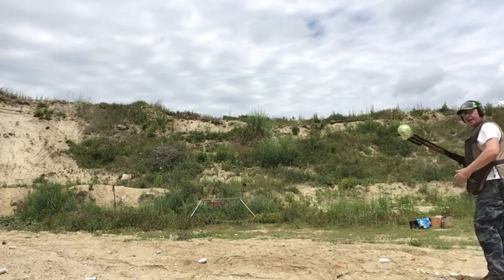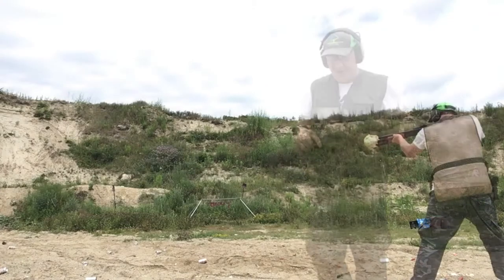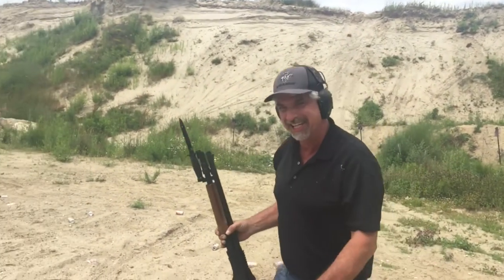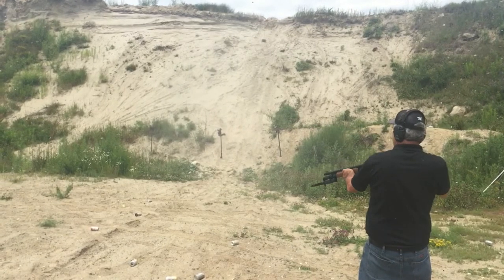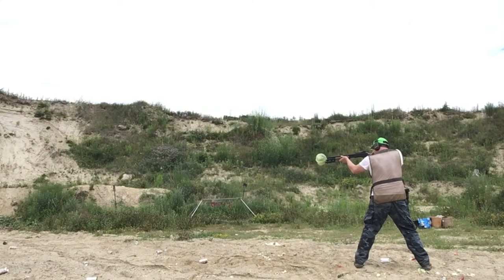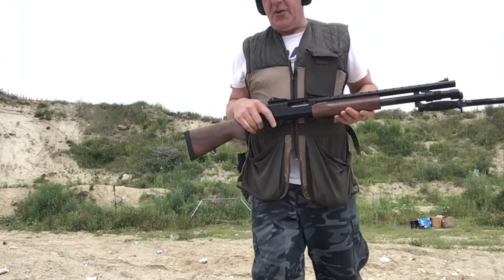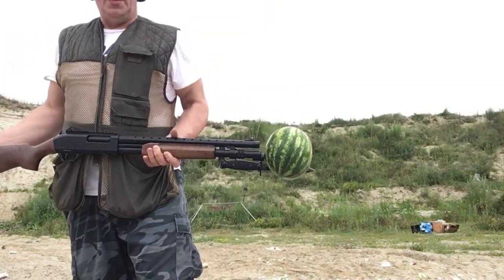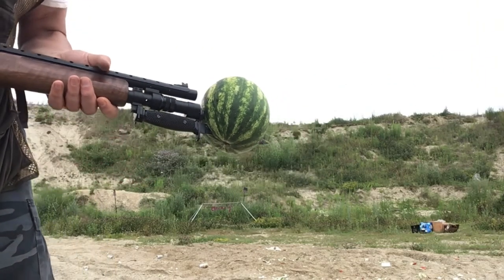Shooting Things On A Bayonet With A Shotgun - SDS Imports Tokarev TX3 12 HD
Shooting 🍉 Watermelons , Papaya, 🥬 Cabbages and 🥬 Lettuce with a shotgun mountedonan M7 Bayonet

S&W M7 Bayonet on a Tokarev SDS Imports TX3 12 HD 12ga Shotgun